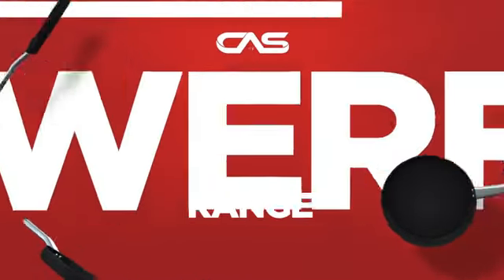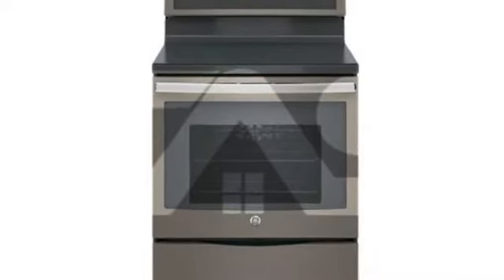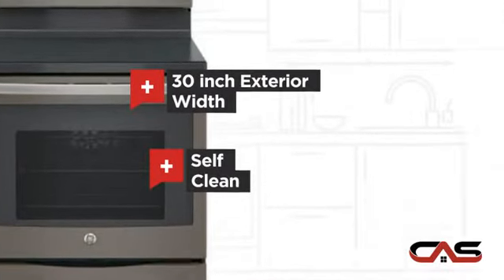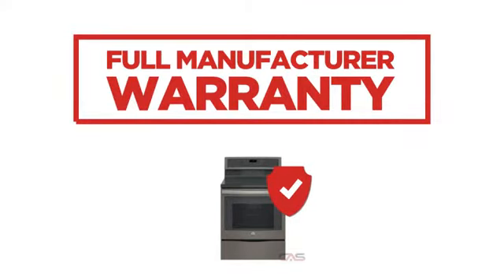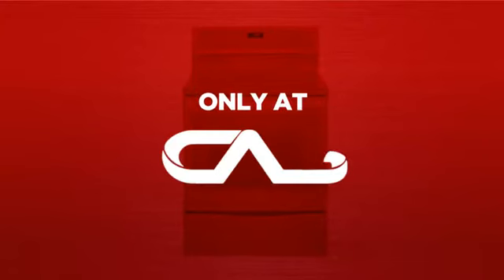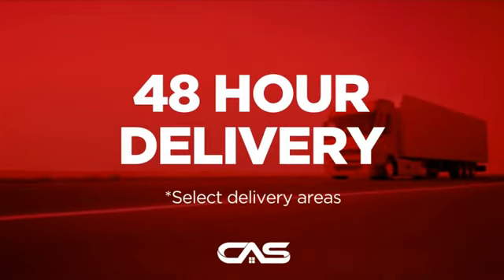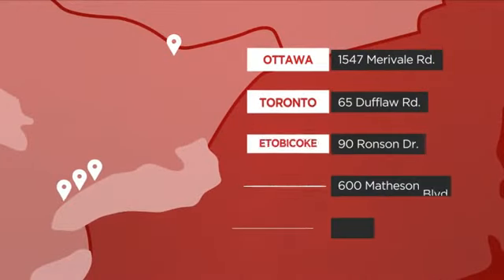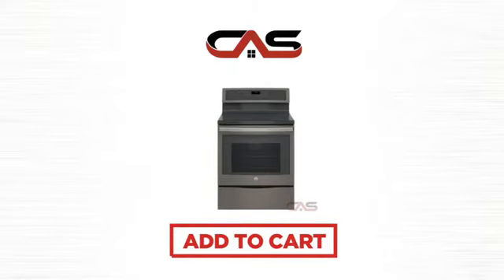GE PHB920EJES Range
GE PHB920EJES